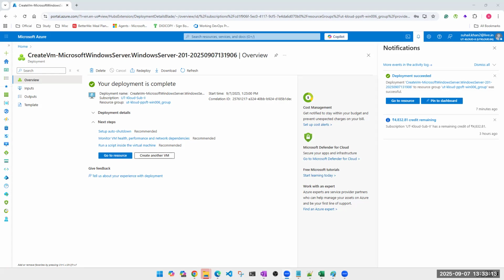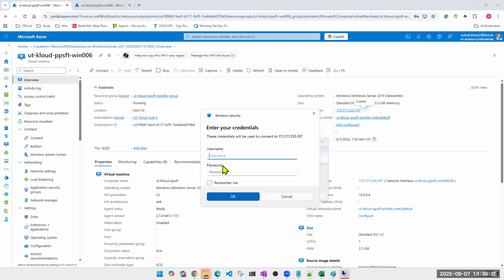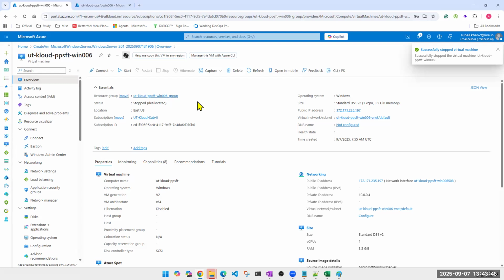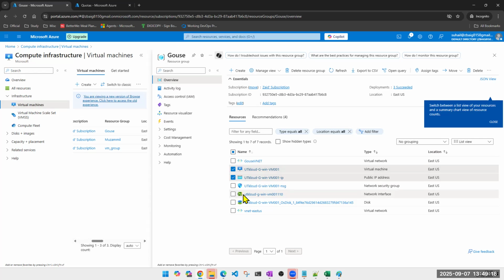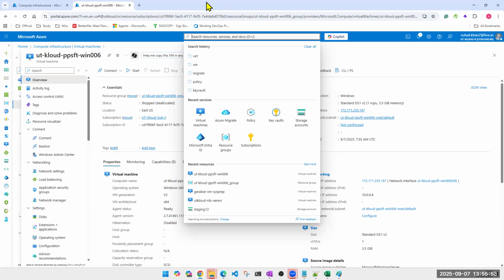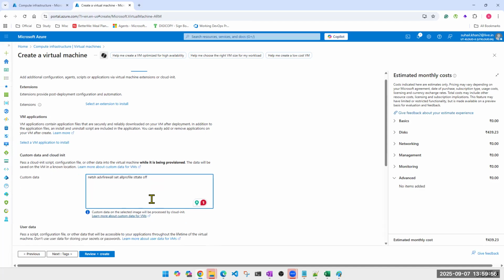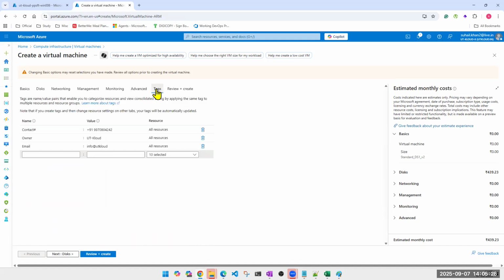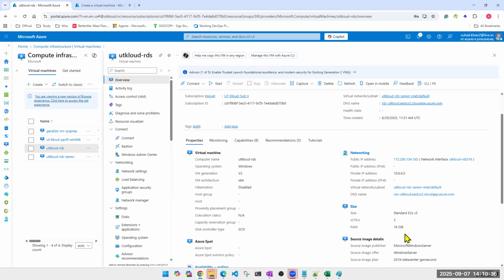Session8 C Aug 2025 Batch Azure Virtual Machine Creation Practical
The purpose of this session is to cover: Azure Virtual Machine Creation - Practical